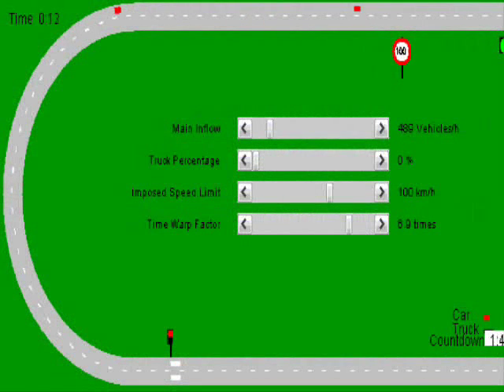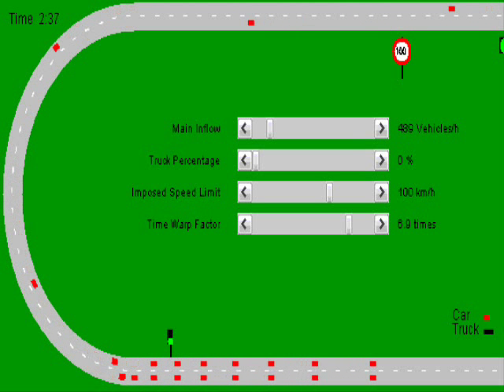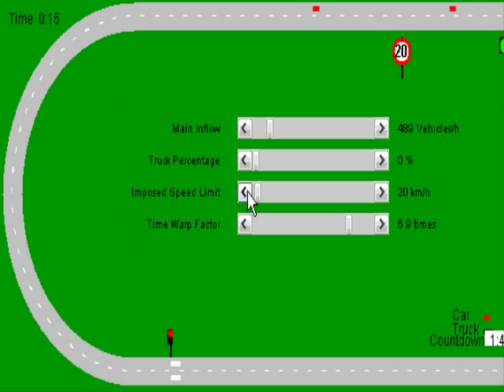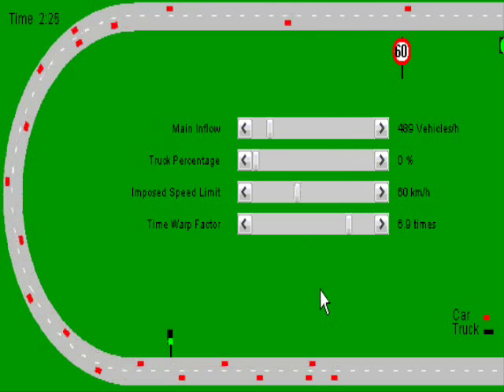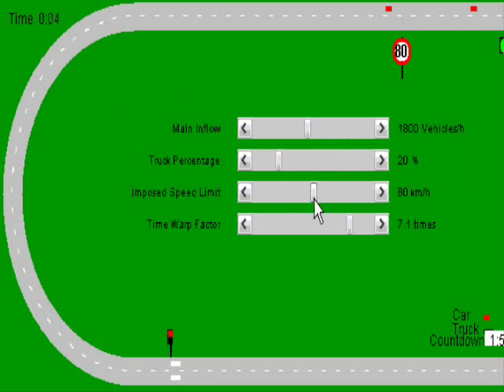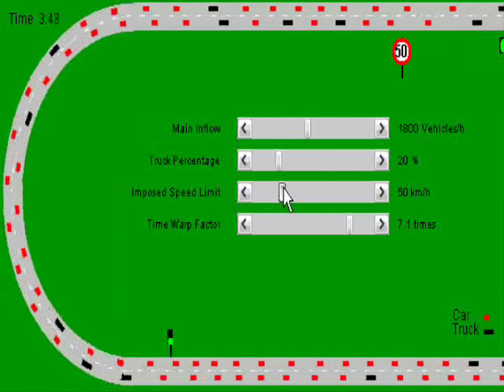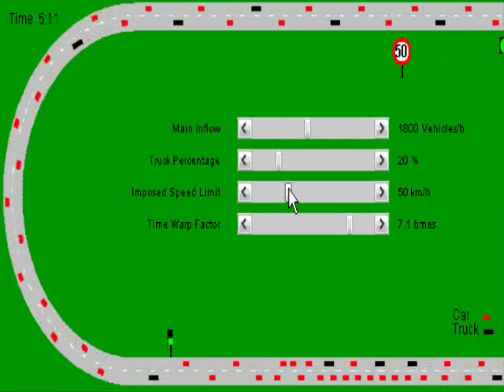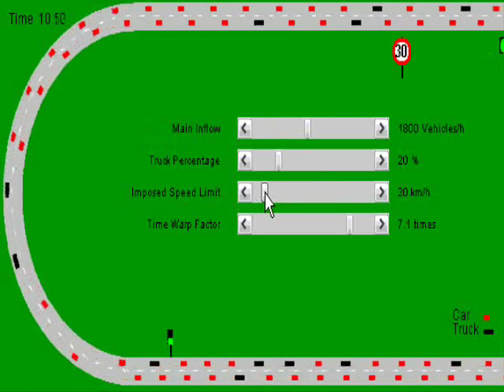Average Speed Driving Simulation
This video simulates what happens when you drive the average speed.  Please check my other videos because I will soon update a video of how this works in real life.

And if you're interested to learn more about average speed driving and traffic waves, please look at this site: